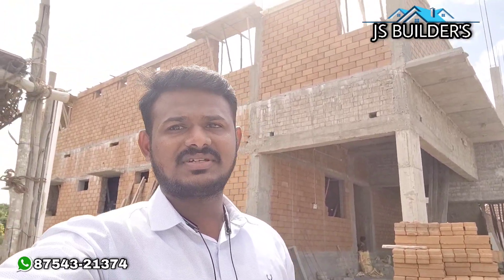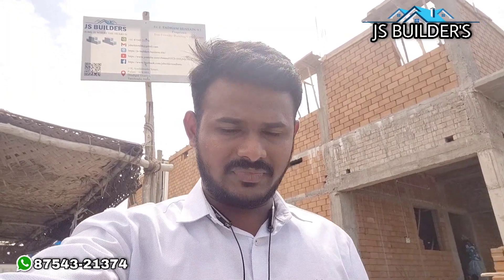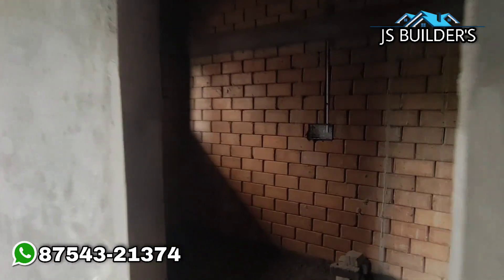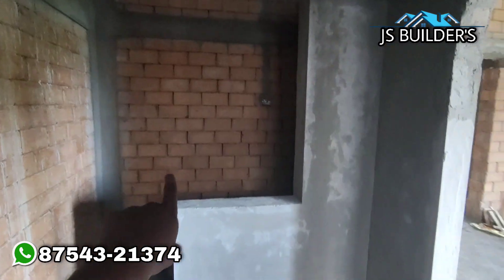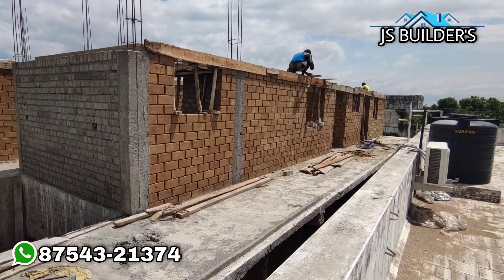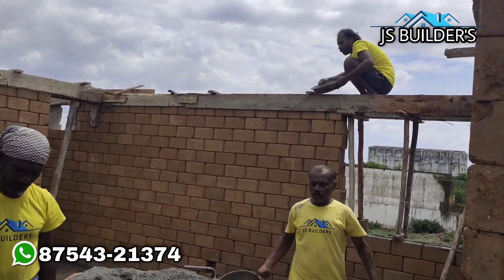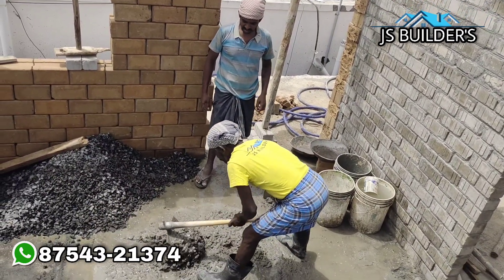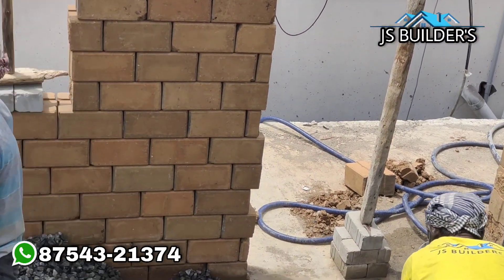Mud Interlock Eco friendly Building on construction work flow video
Motivation for Channel :

The whole purpose of this channel is to make all people aware of the building industry

OUR HEARTILY SERVICES,
               * 2D plans ,
               * 3D elevations ,
               * Structural design's ,
               * Interior designs,
               * Approval plans for your house 🏠,
               * Consulting and construction works.

 Js Builders
Er.Sadham Hussain.J